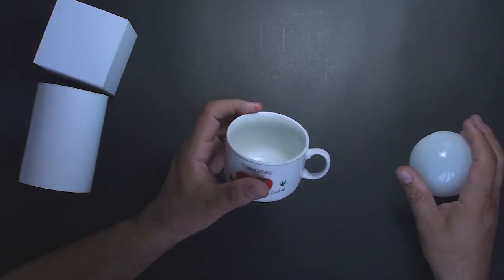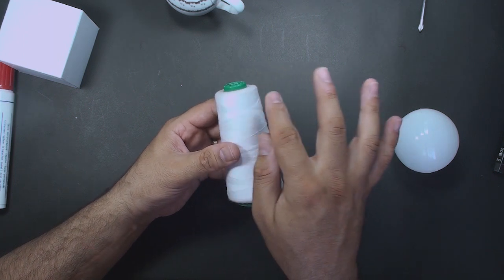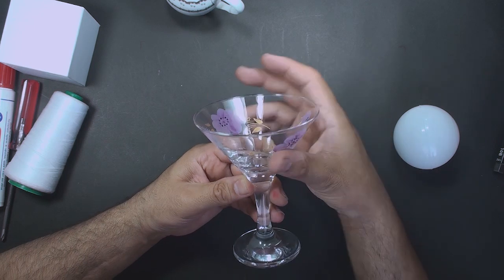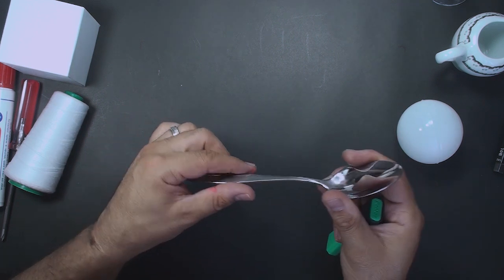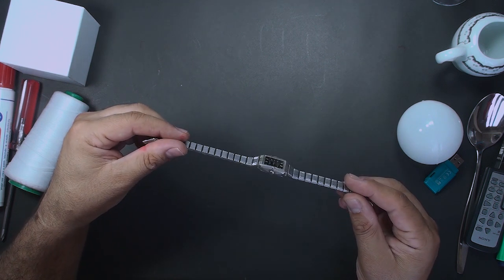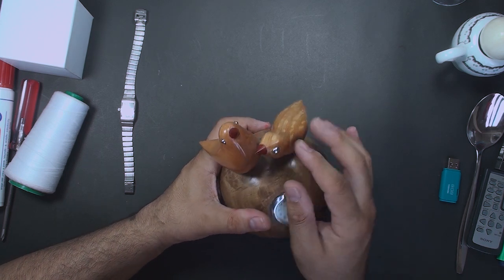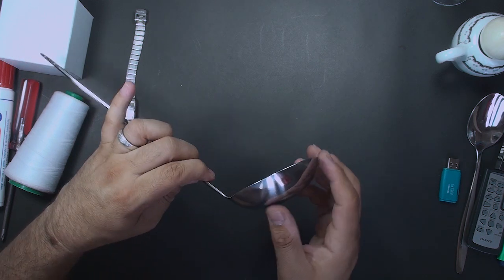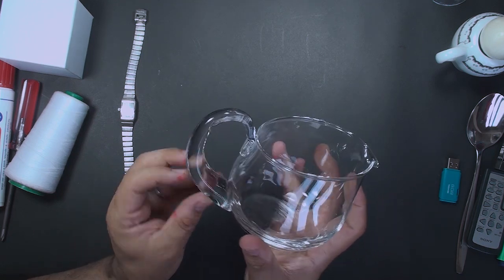Discover the volumes of each topic (# BASIC Drawing for beginners)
Are you struggling to bring your drawings to life? Understanding volume is key to creating realistic and dynamic artwork. In this video, we'll break down the basics of volume and how to apply it to your drawings.

Key points covered:

What is volume? Learn the fundamental concept of volume in art.
Shading techniques: Explore various shading methods to create depth and dimension.
Light and shadow: Understand how light and shadow interact to define volume.
Drawing exercises: Practice drawing objects with different volumes to solidify your skills.
Whether you're a complete beginner or looking to improve your drawing skills, this video will provide you with valuable insights and practical tips. Let's dive into the world of volume and create amazing artwork together!